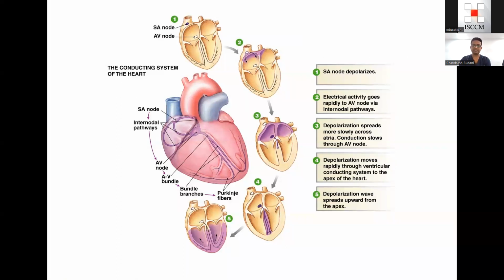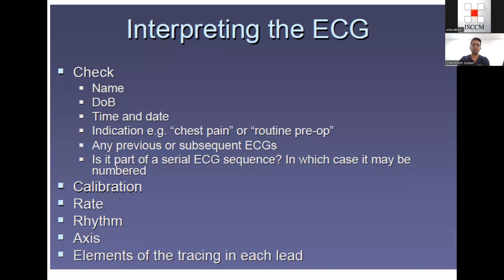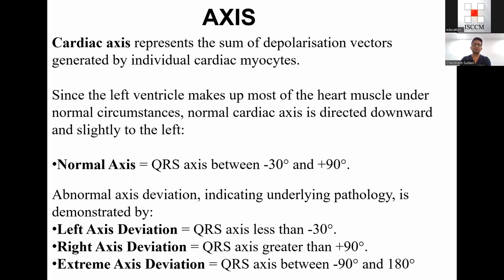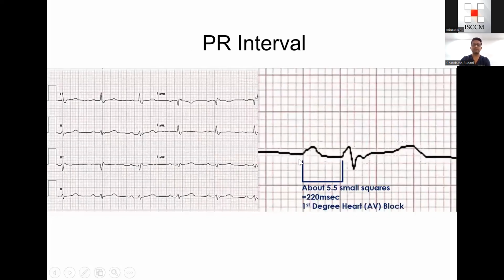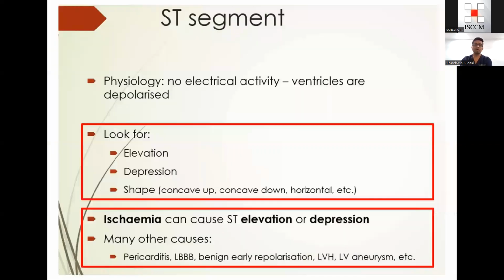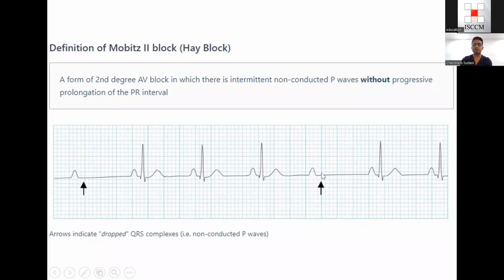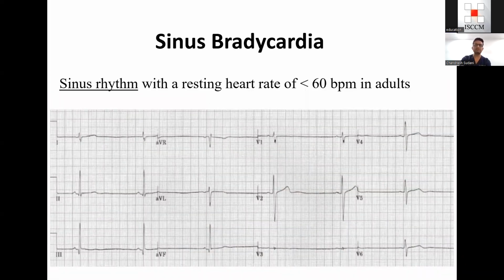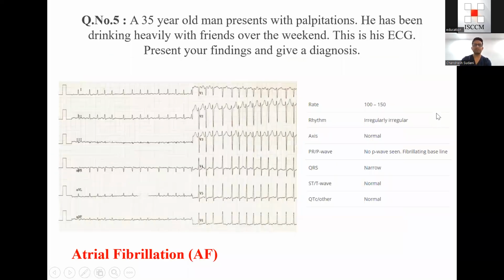STEP N SESSION : Basics of ECG Interpretation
Watch Step N Session on Basics of ECG Interpretation with Dr Chandresh Sudani  and Dr. Mithilesh Raut